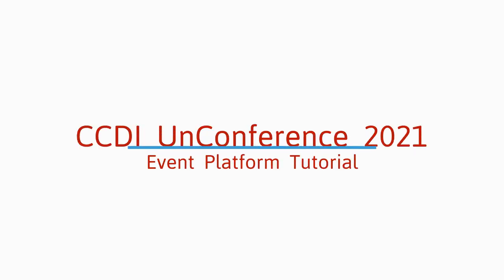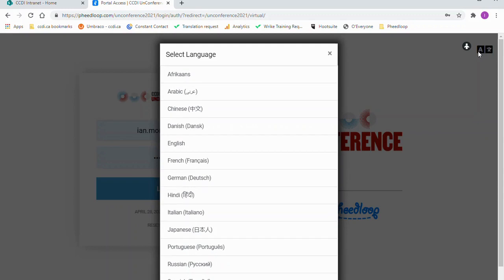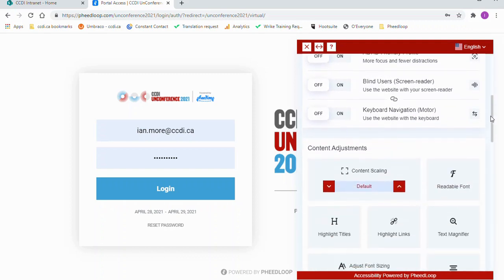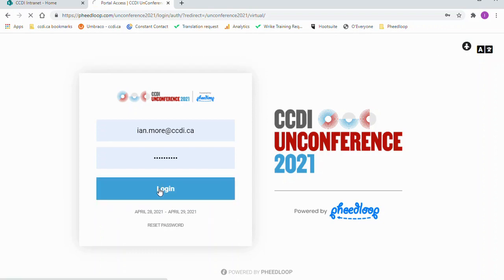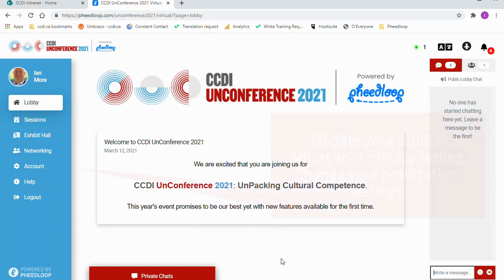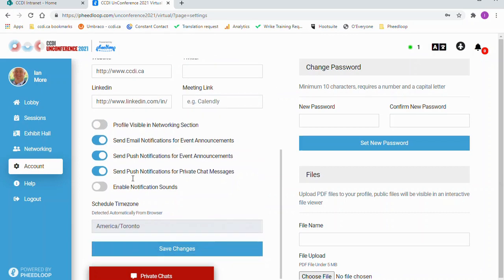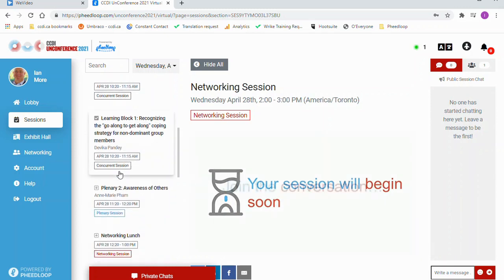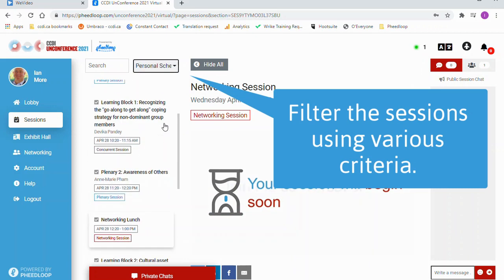CCDI UnConference 2021 Event Platform Tutorial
This video is an overview of the basic navigation and features of the CCDI UnConference 2021 event platform.
Learn how to:
1. Adjust accessibility options
2. Change platform interface language
3. Add and edit your profile
4. Set your profile visibility
5. Personalize your agenda